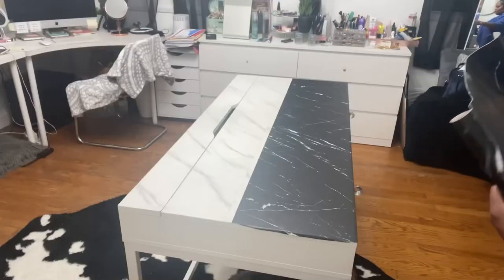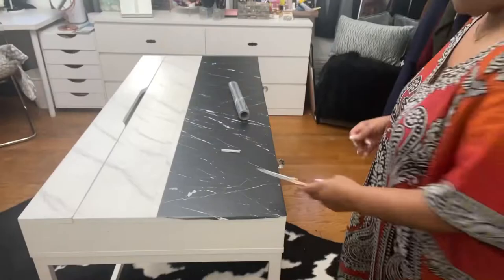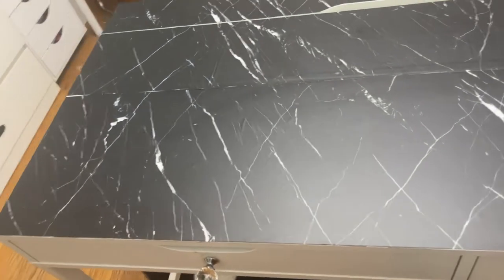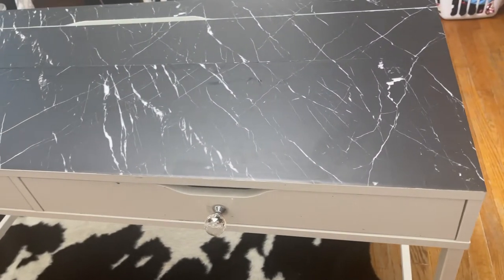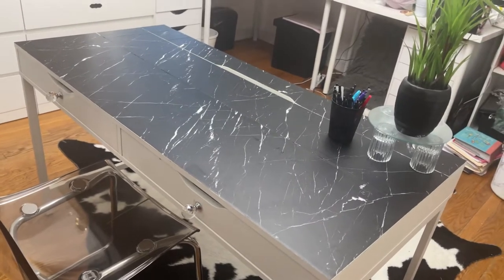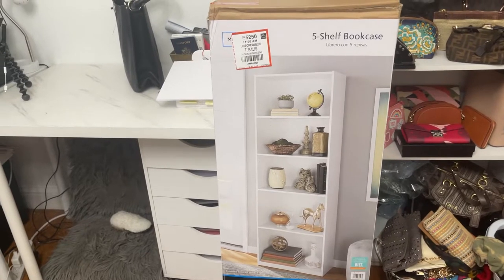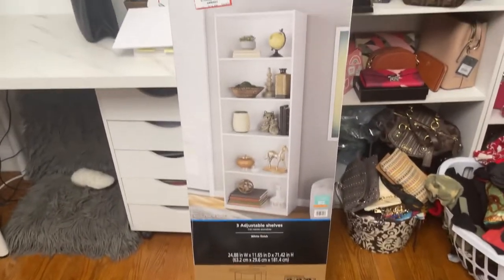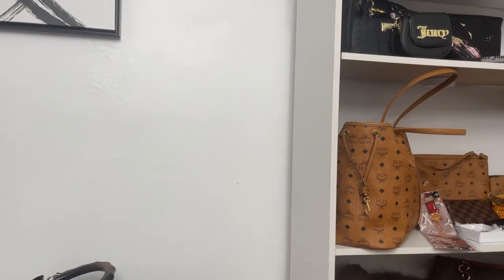VLOGTOBER DAY 15 | NEW MARBLE DESK TOP | WALMART BOOKCASE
HAPPY FALL YALL

JOIN ME FOR ME VLOGTOBER